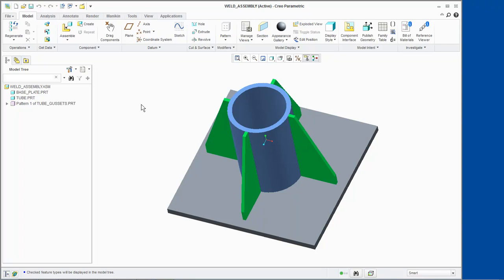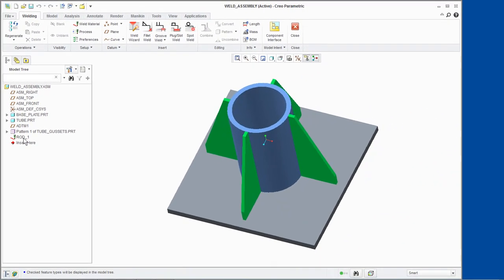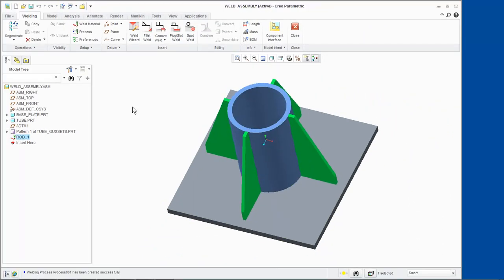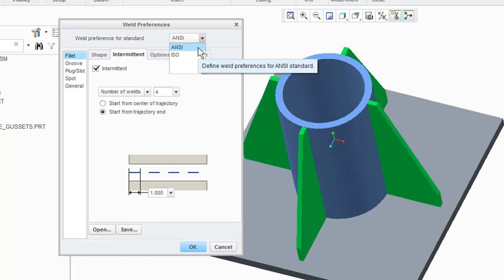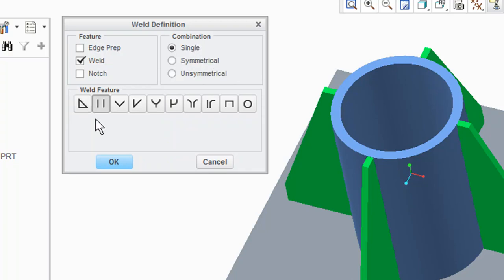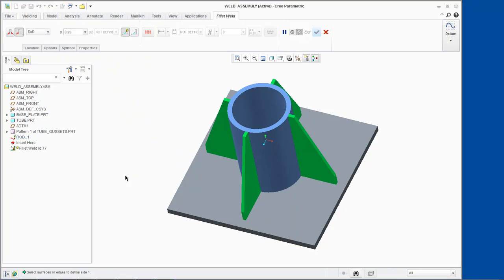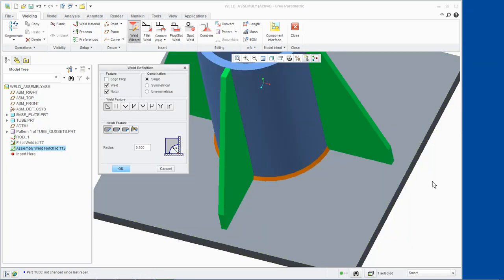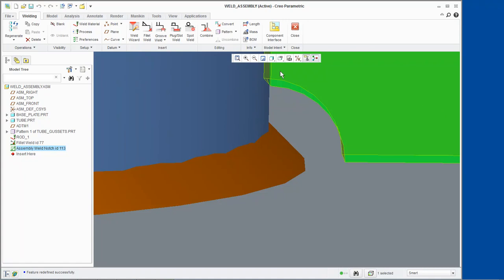Tutorial Introduction to Welding in Creo Parametric